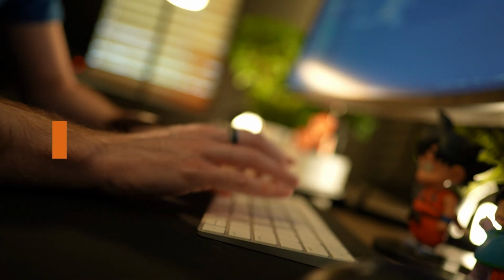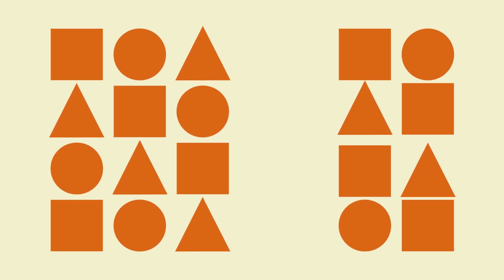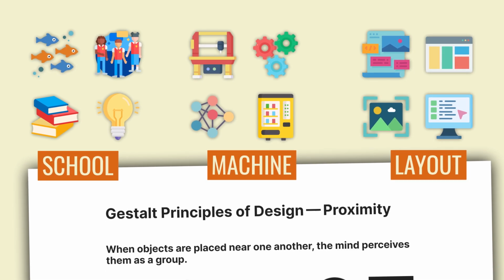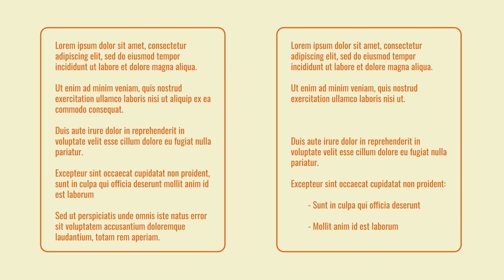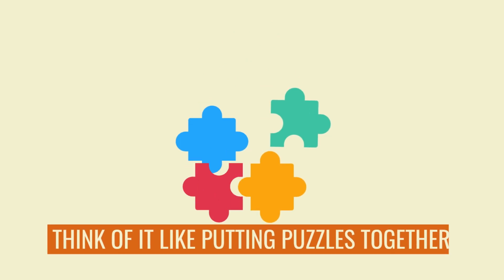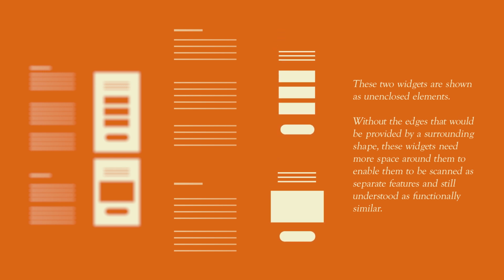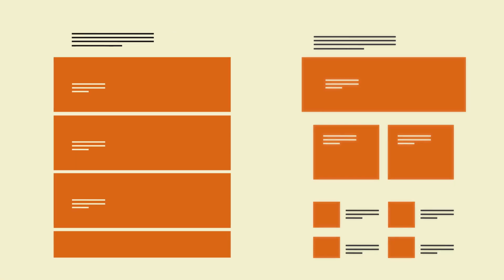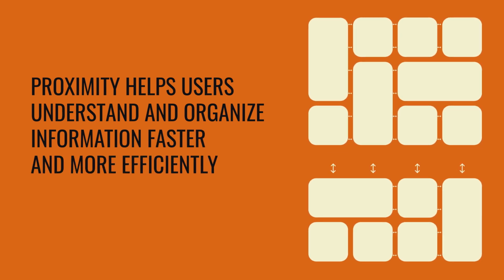If you learn one UX tip this year, make sure it's this one!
The most interesting UX law you should learn is Proximity, and it has to do with the gestalt aspects of web design when creating the user interfaces of websites!

00:00 - UX Law - Proximity
00:41 - What is Gestalt in Web Design
01:20 - Visual example of Proximity in Web Design
01:54 - Text example of Proximity with UX
02:26 - How to brain understands space with UX Proximity
03:08 - How designers this UX Law of Proximity
04:13 - Summary of UX Proximity in Web Design

5 Categories of Proximity (Gestalt)
- Proximity
- Similarity
- Continuity
- Closure
- Connectedness

Software & Discounts!